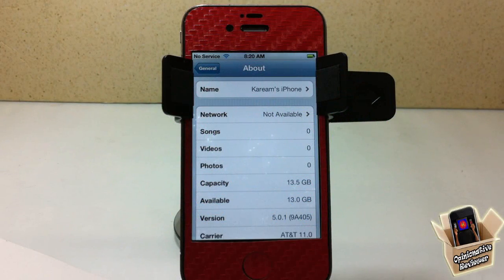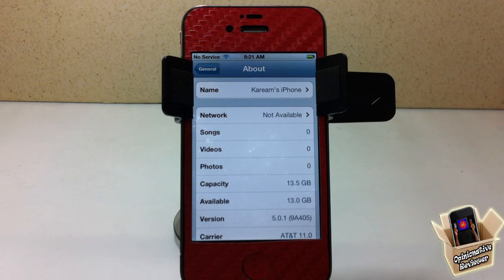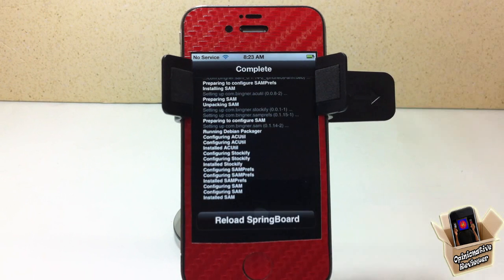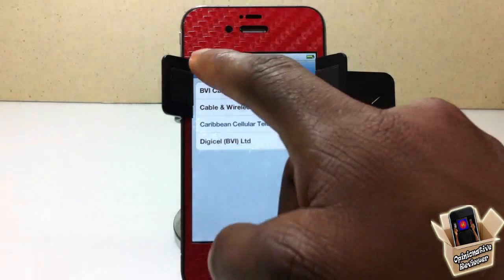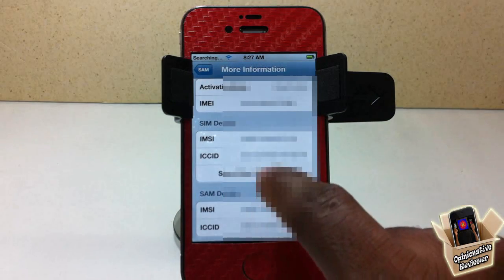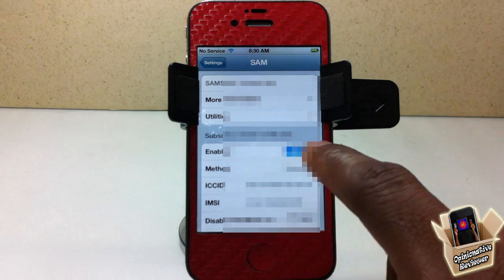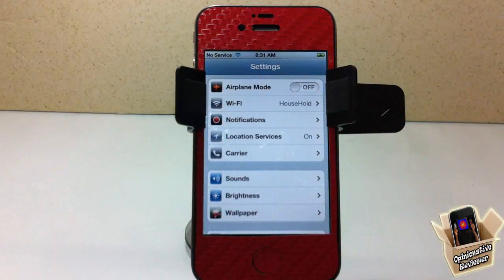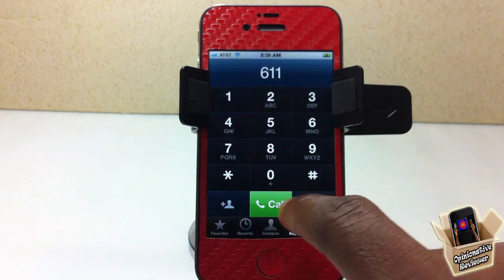FREE Unlock ANY iPhone 4 04.11.08/04.12.01, iPhone 4S and iPhone 3GS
In this video I show you guys How To Unlock ANY iPhone 4, iPhone 4S and iPhone 3GS no mater the baseband. Once it's on iOS 5 of higher.

FREE How To Unlock ANY iPhone 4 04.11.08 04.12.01 iPhone 4S and iPhone 3GS Apple ios4 ios 4 ios 5 ios5 mods mod modification customize customization How to How-to best top iphone 4s iPad 3 ipad3 new ipad iphone4s ipad2 3gs jailbreaking jailbroken 3g 2g 1g 2nd generation 1st 3rd 4th opinionativereviewer opinionative reviewer oreviewer review smart phones cellphones 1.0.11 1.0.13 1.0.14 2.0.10